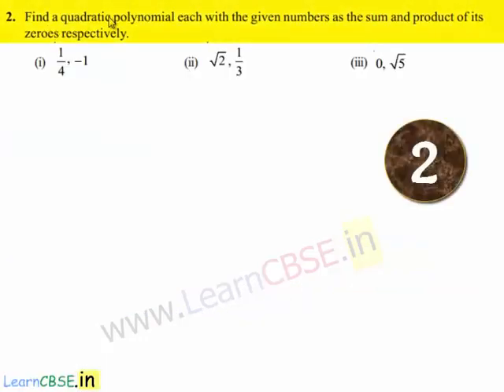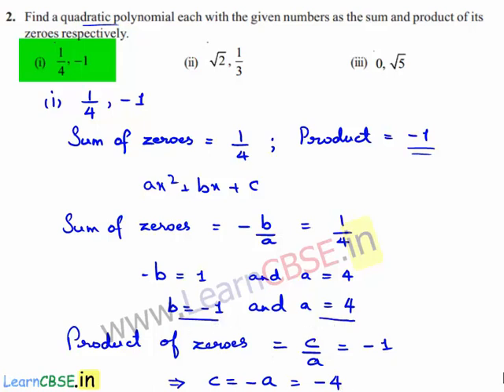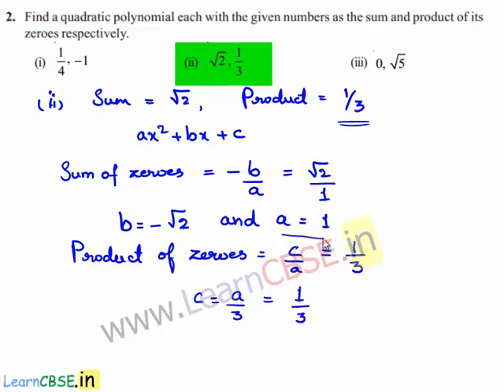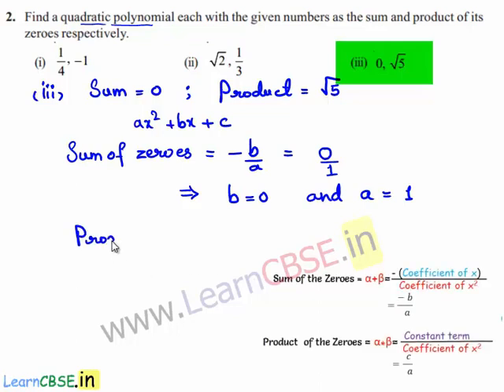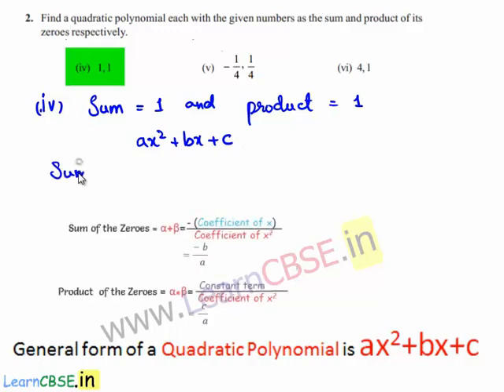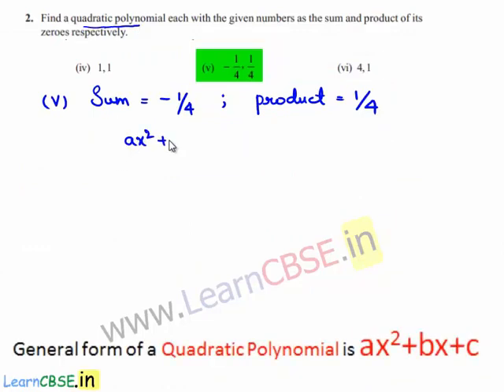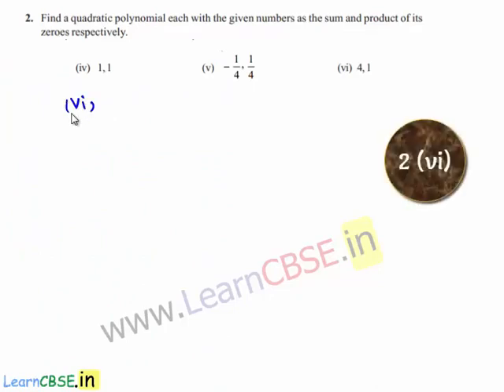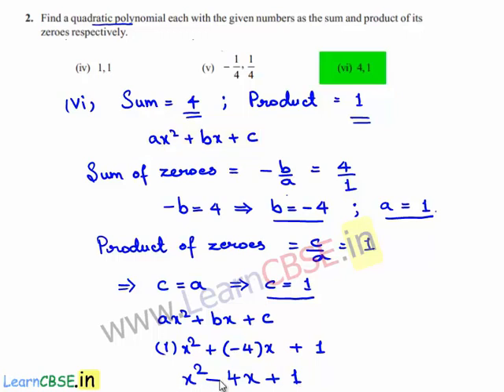NCERT Solutions for Class 9 Maths Polynomials Ex 2.2 q2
NCERT Solutions for Class 9 Maths Polynomials Ex 2.2 q2 | NCERT Solutions for Class 10 Maths Polynomials

In this video, examples on Factoring polynomial are explained.Zeros of polynomial are determined by equating each factor of polynomial to zero.Sum and Product of zeroes is find out with Coefficient of x,Coefficient of x^2 and constant term of polynomial.Verification of obtain results is done.

Zeroes of the polynomial are the values of variable “x” when the polynomial  equals zero.
Factoring polynomial: To find factors of Quadratic polynomial

If  p(x) is a polynomial in  x , and if k is any real number, then the value obtained by replacing x  by  k in  p(x), is called  the value of p(x) at  x=k , and is denoted by p(k).Real number k  is said to be a  zero of a polynomial p ( x ), if  p ( k) = 0.

00:02 Q2. Find a quadratic polynomial each with the given numbers as the sum and product of its
zeroes respectively.
00:12 (i)Find the quadratic polynomial with given Sum and Product of roots are 1/4 , -1
00:46 Sum of zeroes = -(Coefficient of x )/(Coefficient of x^2)
01:10 Product of zeroes = (Constant term)/(Coefficient of x^2)
01:55 quadratic polynomial

02:20 (ii) Find the quadratic polynomial with roots sqrt(2) , 1/3

04:30 (iii) Find the quadratic polynomial with zeroes 0 ,sqrt(5)

06:52 (iv) Find the quadratic polynomial with zeroes 1 , 1

08:40 (v) Find the quadratic polynomial with zeroes -1/4 , 1/4

10:56  (vi) Find the quadratic polynomial with zeroes 4 , 1

Zeros of a polynomial. Relationship between zeros and coefficients of quadratic polynomials.
Sum of zeros polynomial = -(Coefficient of x )/(Coefficient of x^2)
Product of zeros polynomial = (Constant term)/(Coefficient of x^2)